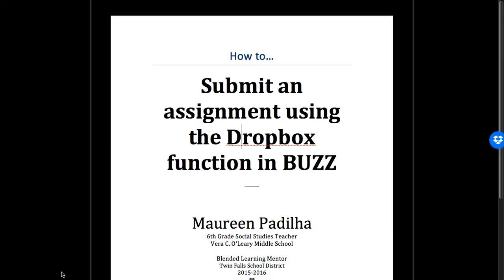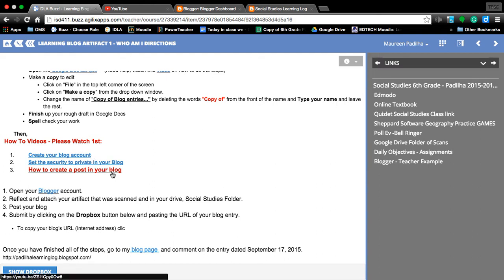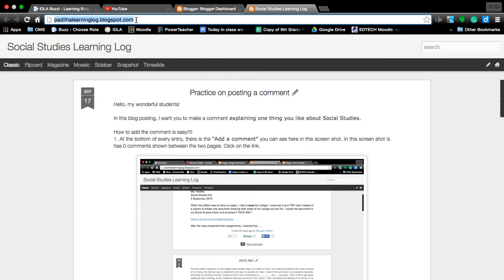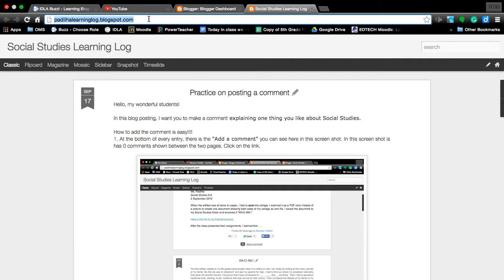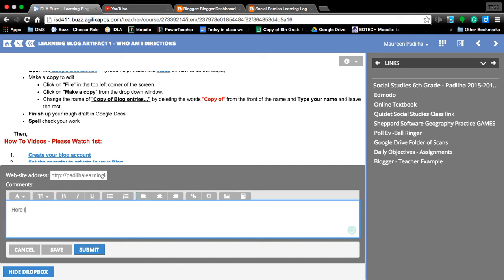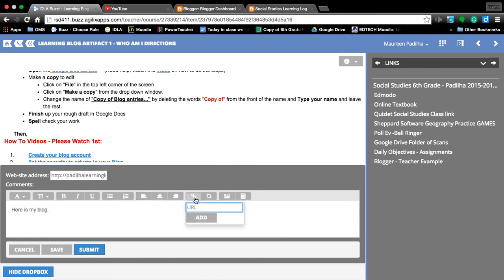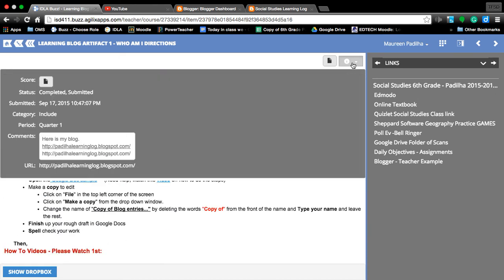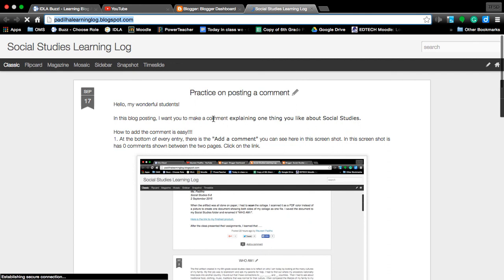How to submit using Dropbox file in BUZZ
In this video, I am walking my 6th Grade Social Studies students through the steps to submit their Blog website URL into BUZZ learning Platform using the Dropbox submission option.